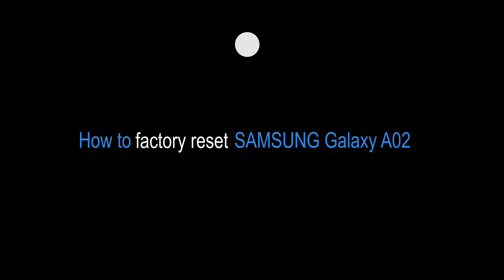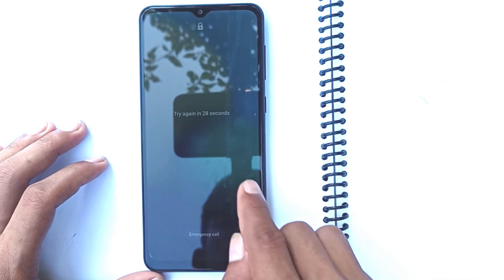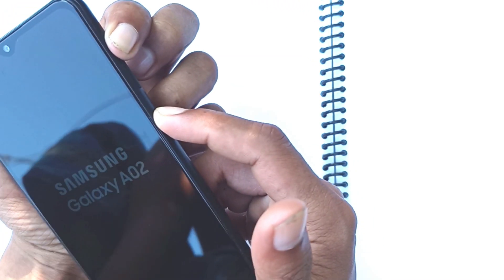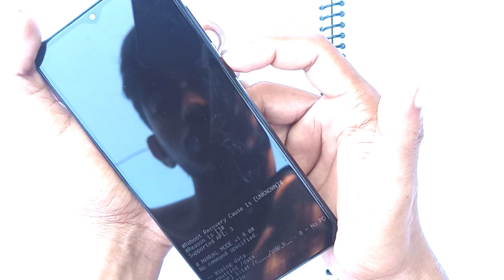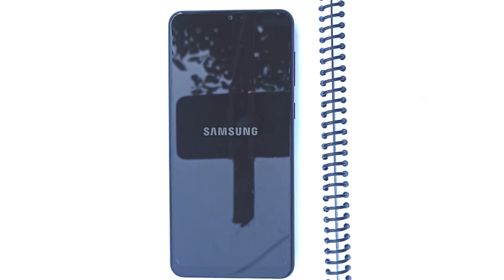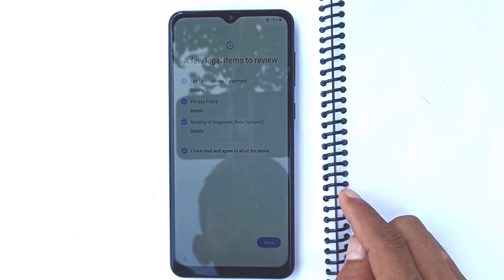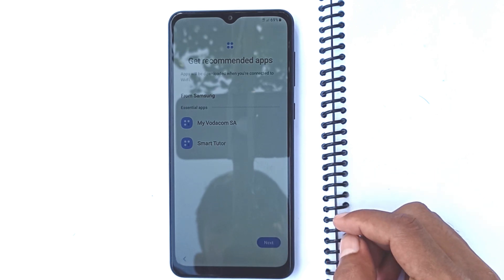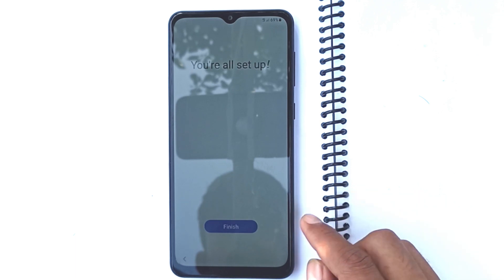Samsung Galaxy A02 Hard Reset| (SM-A022F) | Factory Reset/Pin/Pattern Unlock Without PC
1 . Ensure the device is powered off.
2 . Simultaneously press and hold the Volume up and side buttons until the    device vibrates and the Galaxy A02s screen appears then release all buttons.
Allow up to 30 seconds for the recovery screen to appear.
3 .  From the Android Recovery screen, select Wipe data / factory reset.
 Utilize the volume buttons to cycle through the available options and the   side button to selec
 3 . Select Factory data reset.
Allow several seconds for the factory data reset to complete

    ʟɪᴋᴇ   |  sᴜʙsᴄʀɪʙᴇ   |  sʜᴀʀᴇ   |  ᴄᴏᴍᴍᴇɴᴛ
●▬▬▬▬▬▬▬ஜ۩۞۩ஜ▬▬▬▬▬▬▬●

Subscribe AFRAD TELECOM : 0:01

Symphony,Walton,Htc,Itel,Lava.

                              ᴛʜᴀɴᴋ ʏᴏᴜ
  ●▬▬▬▬▬▬▬ஜ۩۞۩ஜ▬▬▬▬▬▬▬●